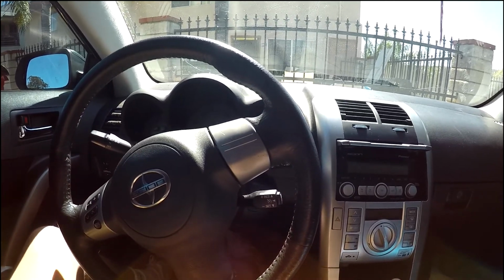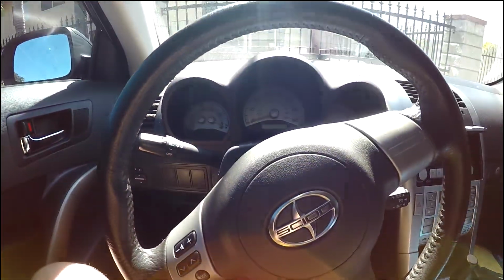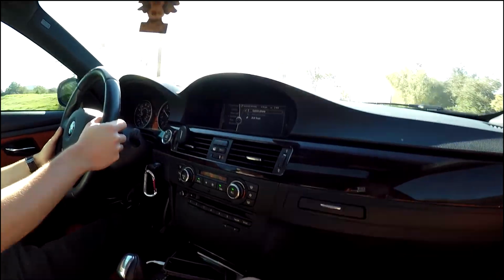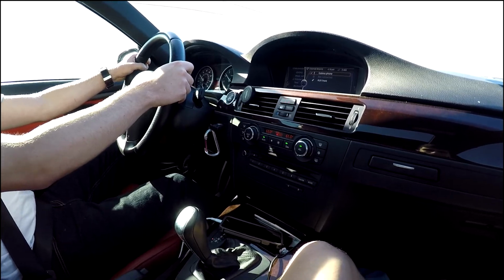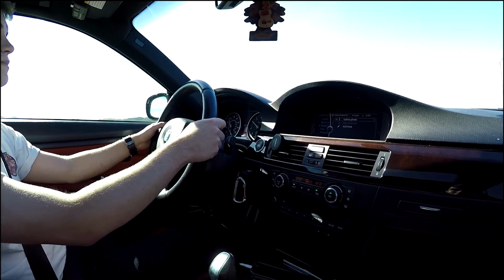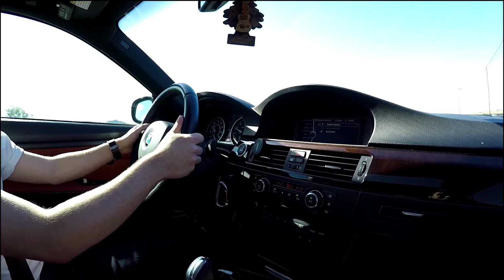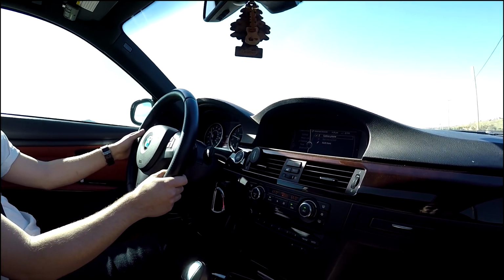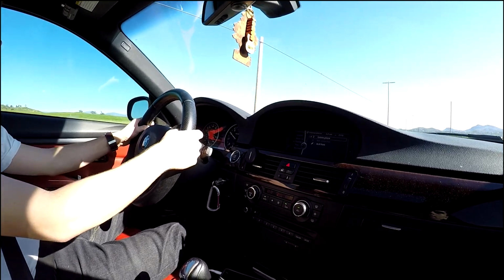FULL BOLT ON N55 335I BUILD BREAKDOWN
Hey guys GONZO here with another video hopefully you guys enjoy iot do not forget to hit that like button and to smash the subscribe button for more content as always have a great day and do not forget to have a good day!